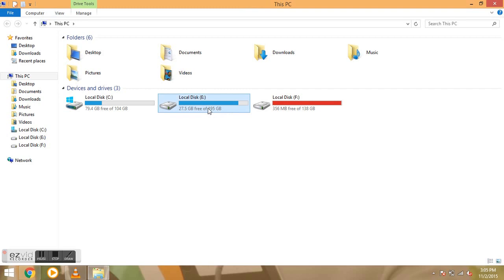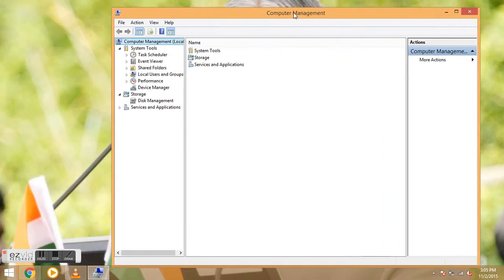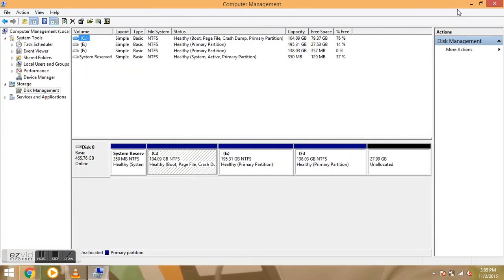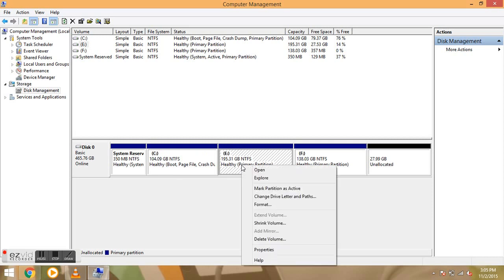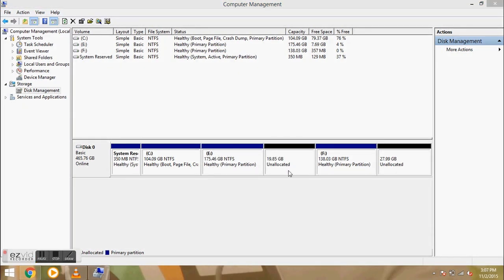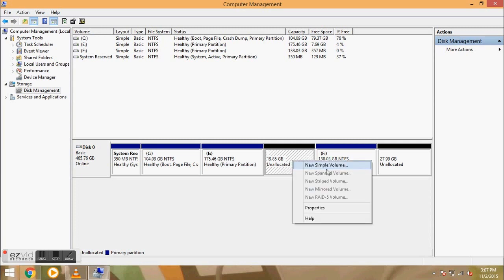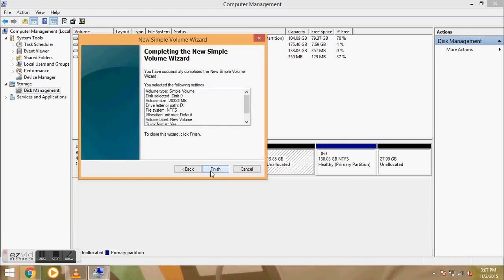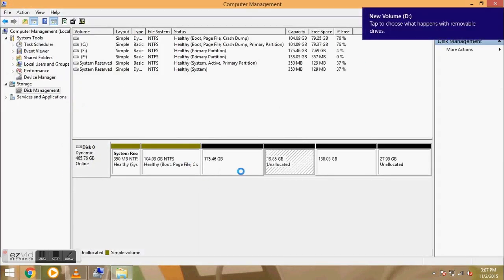How to partition a harddrive without formatting - Tamil